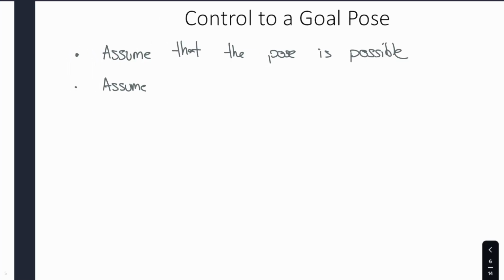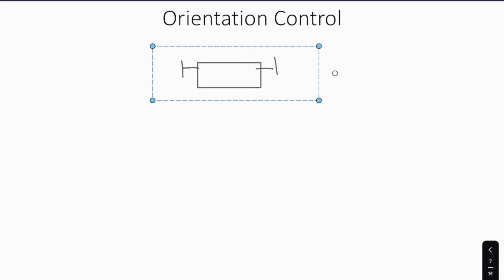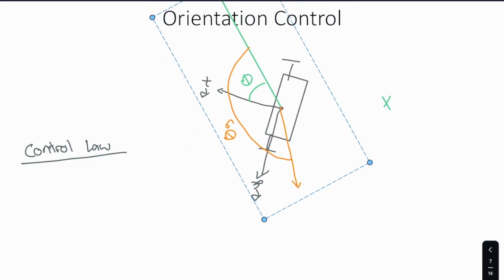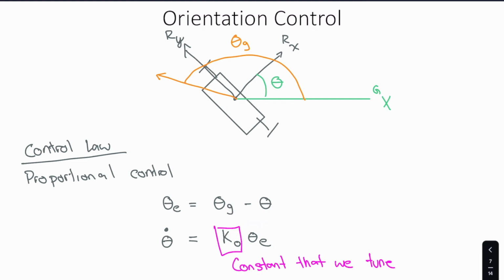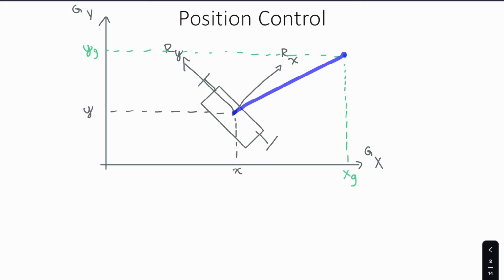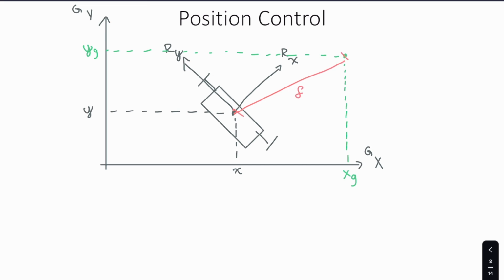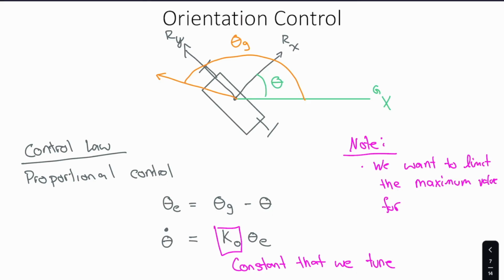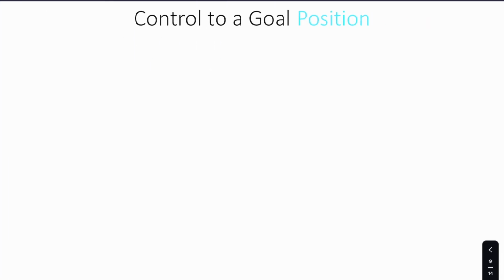Go to pose motion control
Video for the sixteenth lecture of CS 181R Mobile Robotics at Pomona College: